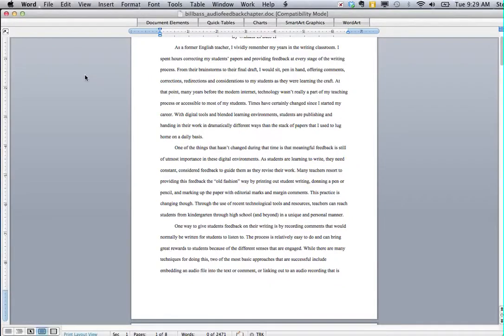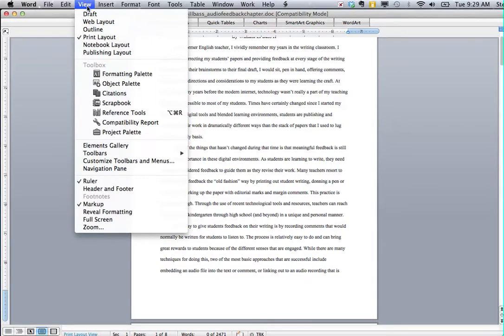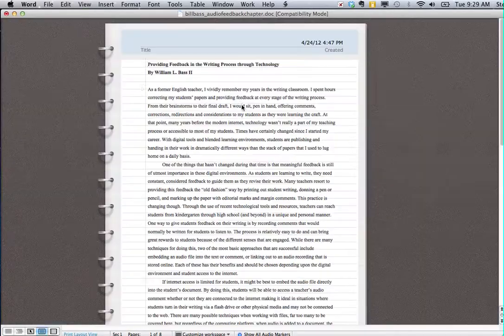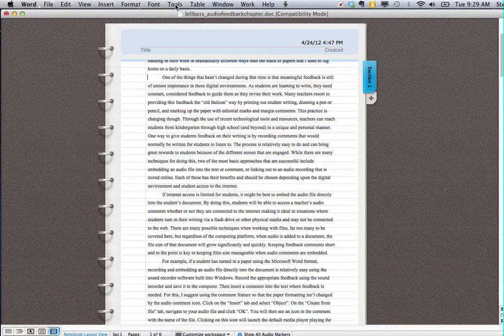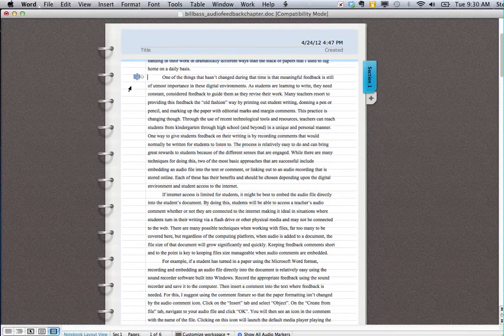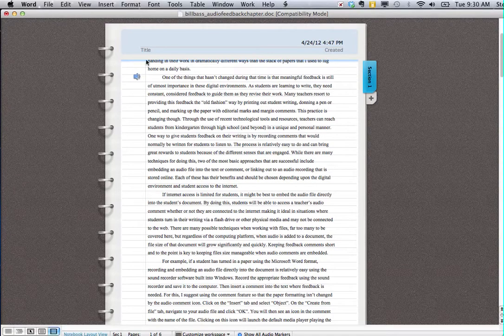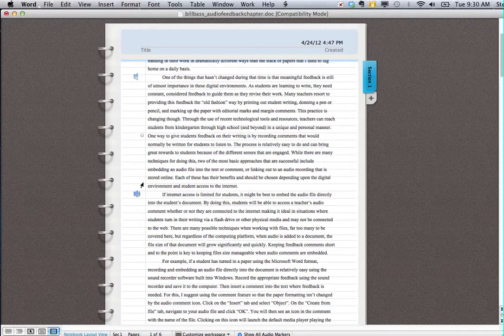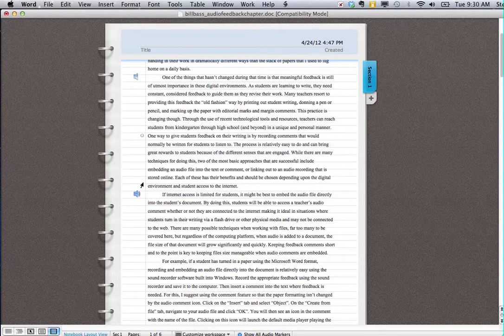Embedding audio feedback in Word - OSX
This video describes how to record and embed audio feedback into a Word document to share with students.